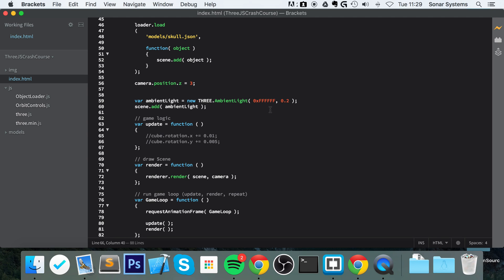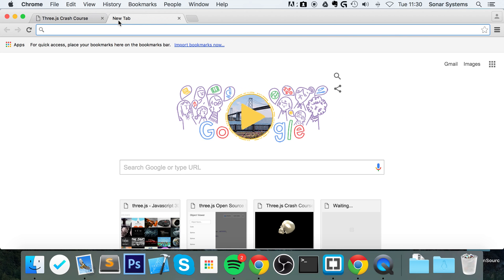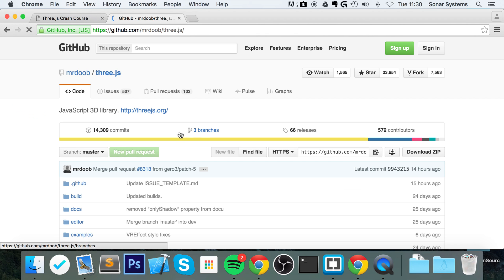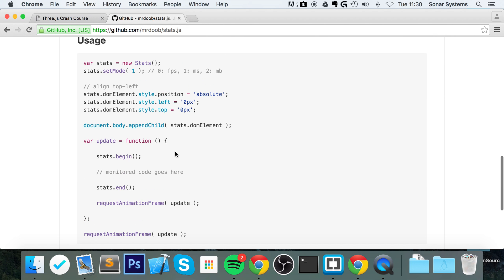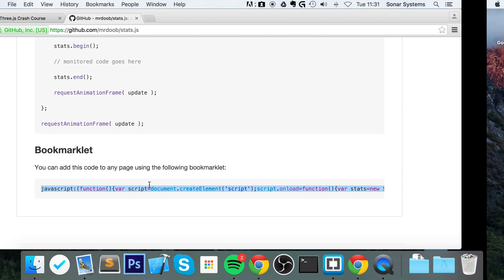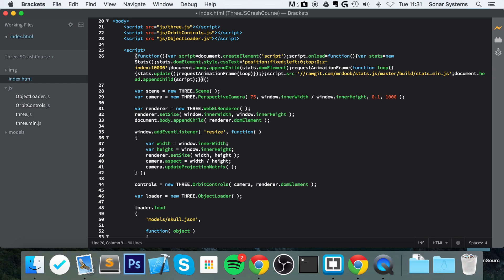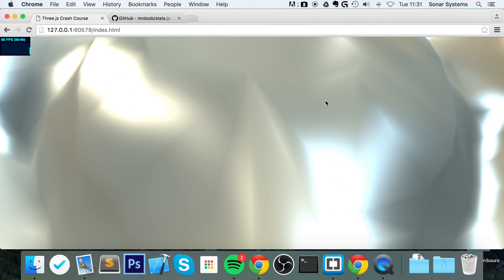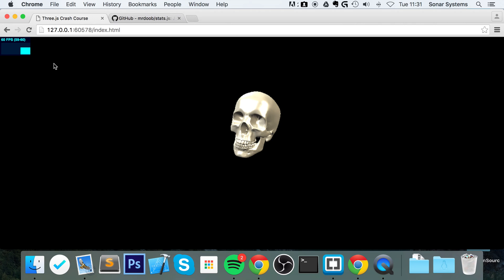Three.js Tutorial 8 - FPS (Frames Per Second/Framerate)